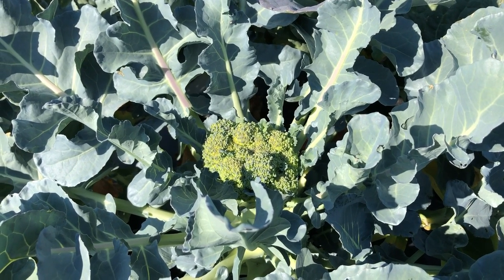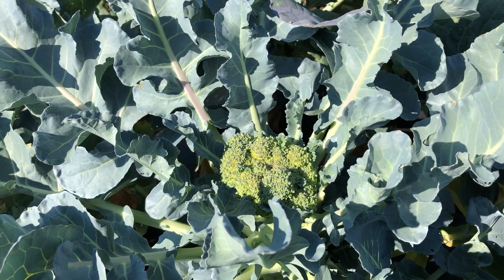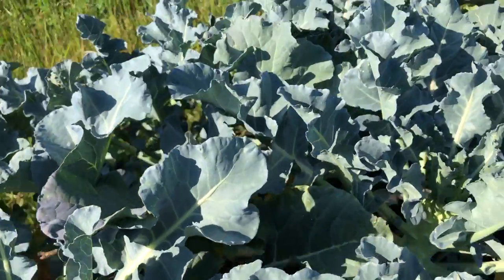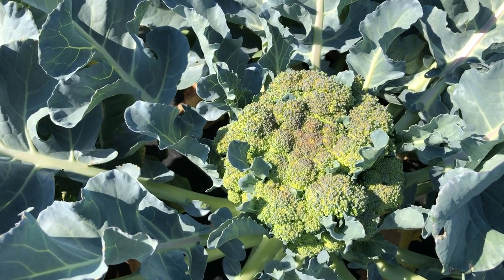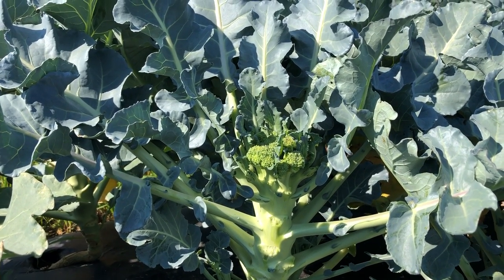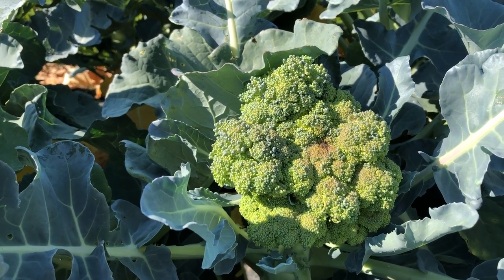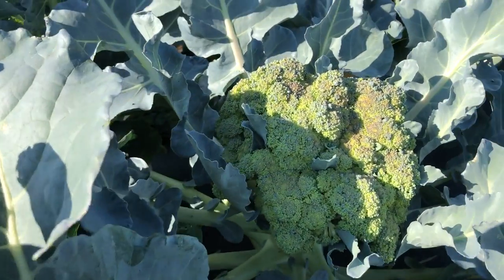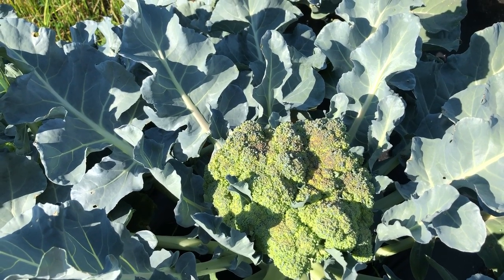Marathon July 20 2022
Marathon was the dominant broccoli variety globally in the 1990s. It is a classic California cool-season type with excellent quality. It is good to plant it here as a check to show why it was not possible to have an eastern broccoli industry based on varieties adapted to the Salinas Valley. They are completely unsuited. Developing adapted varieties was the goal of the Eastern Broccoli Project (easternbroccoli.org) as a necessary requirement for expanding the industry. Adapted hybrids that could be coming to market include